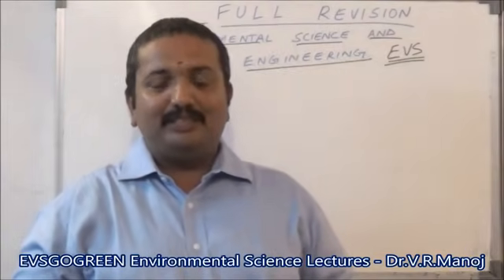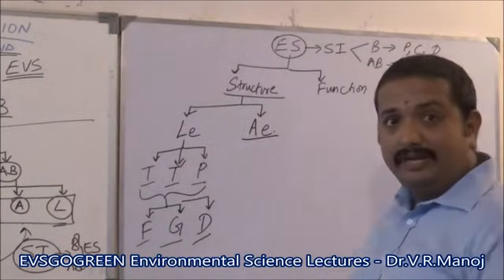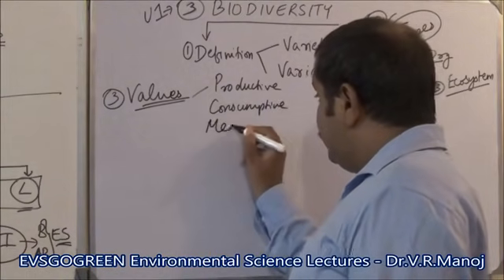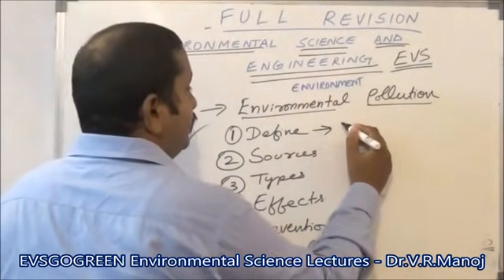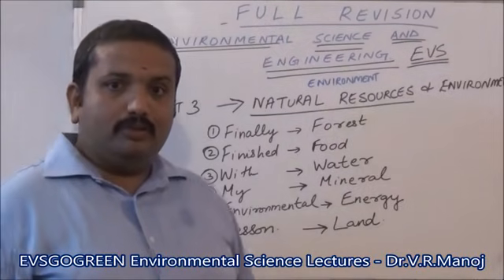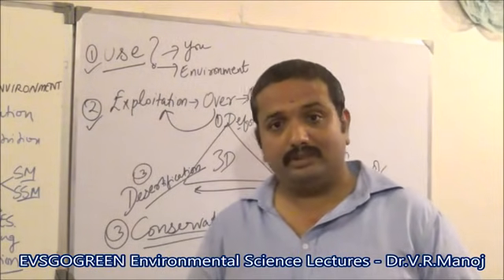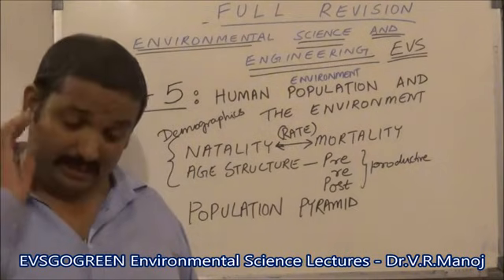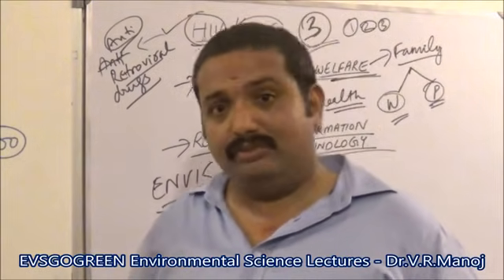Environmental Science and Engineering Full Revision all five units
This can also be used for Competitive exam preparation and for CBSE, UPSC, NEET exams. For detailed lectures, please watch individual lectures on all units in this channel.

UNIT I: ENVIRONMENT, ECOSYSTEMS AND BIODIVERSITY
UNIT II: ENVIRONMENTAL POLLUTION
UNIT III: NATURAL RESOURCES
UNIT IV:  SOCIAL ISSUES AND THE ENVIRONMENT
UNIT  V:  HUMAN POPULATION AND THE ENVIRONMENT

Individual unit videos for those who need to revise only a particular unit ... the links are :